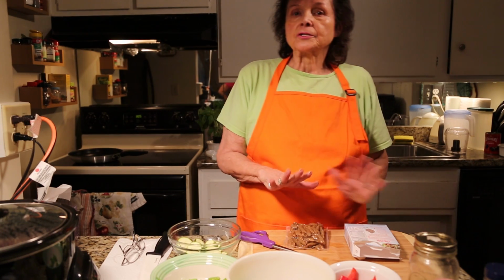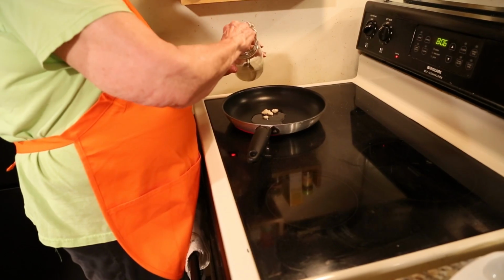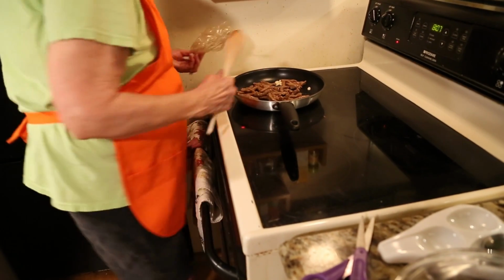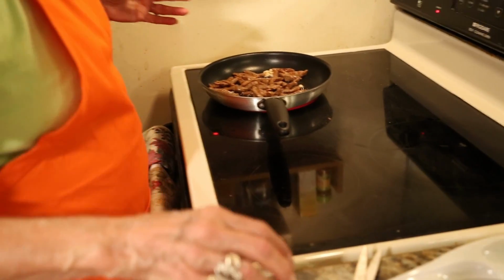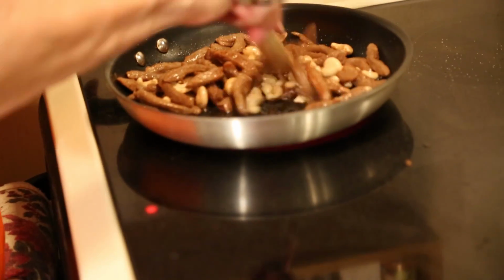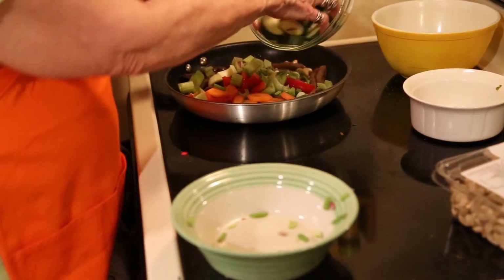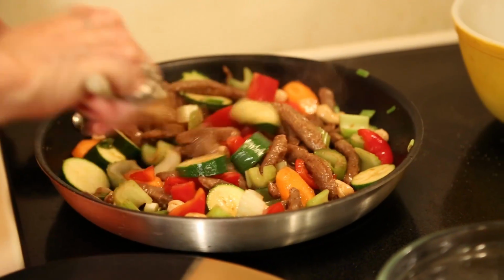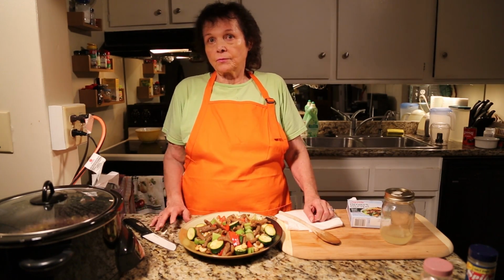Stir Fry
You can also find Nancy at:
I have always been drawn to quality food due to health issues.  I started working at one of the first health food stores in San Fernando Valley, California.  I became aware of the vegetarians being so peaceful, and friendly and looking younger than their age, I witnessed natural healing taking place repaired heart, cured arthritis and cancer.
This started a new chapter in my life  of what was possible with just by changing my diet.
Nancy R. Griffin